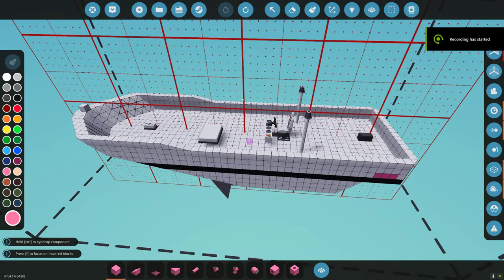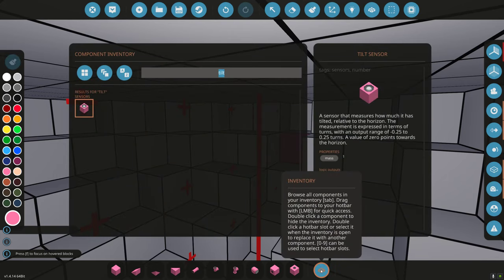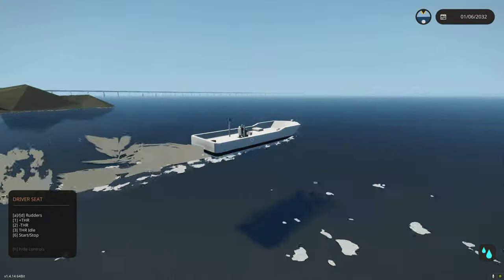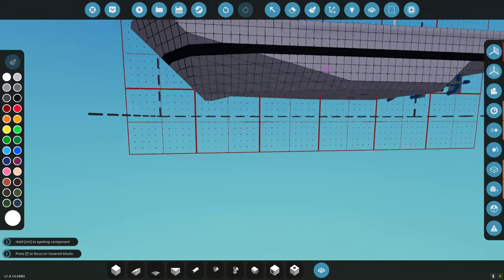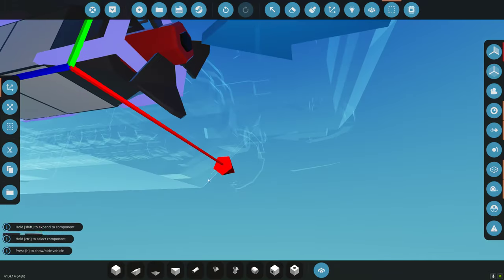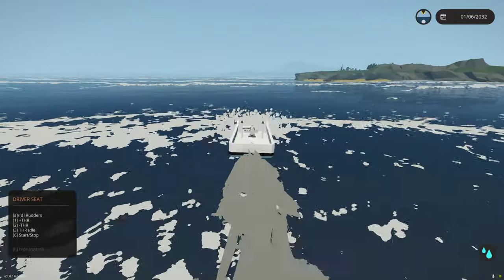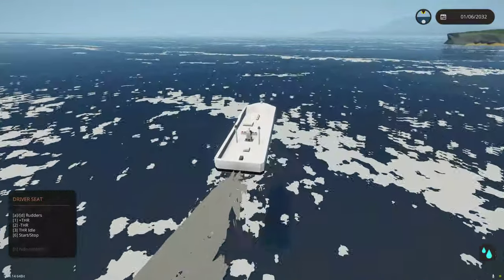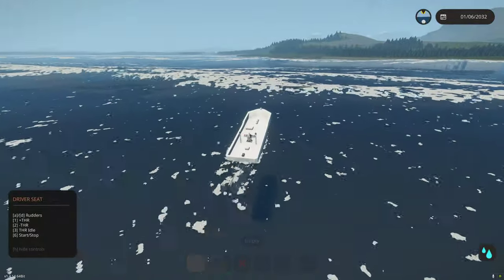Career Build Series Part 4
In this video I work on the stability system.